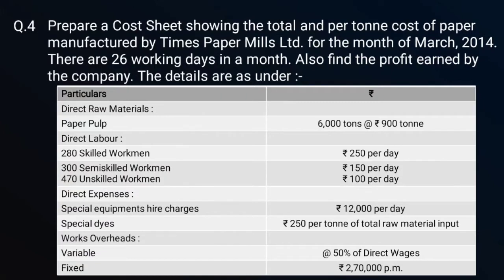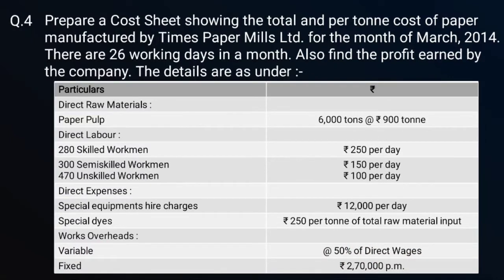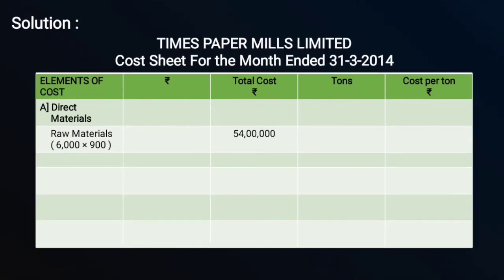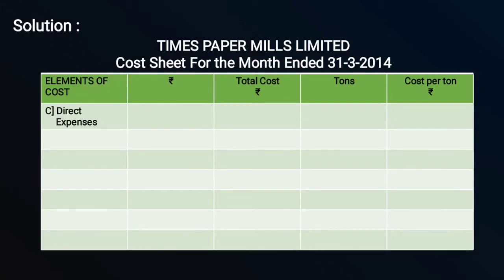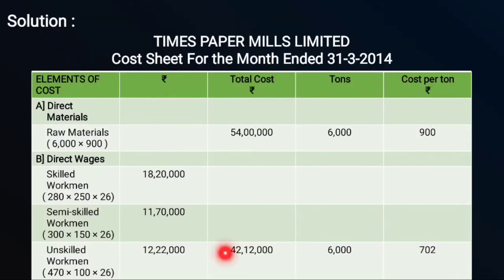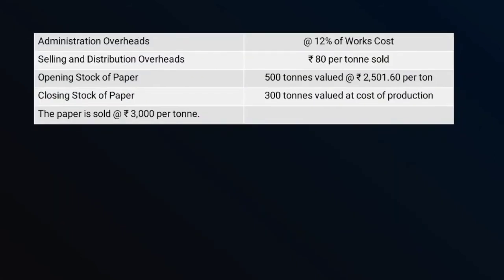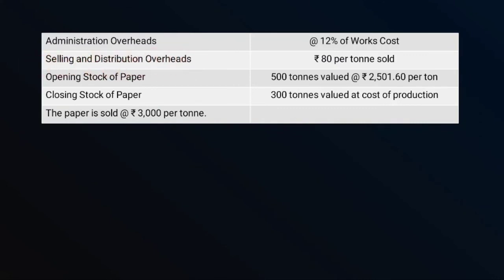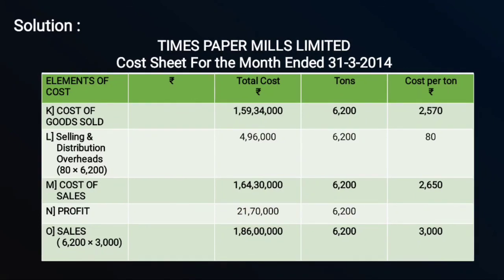COST SHEET | Cost Per Unit with Illustration No. 4